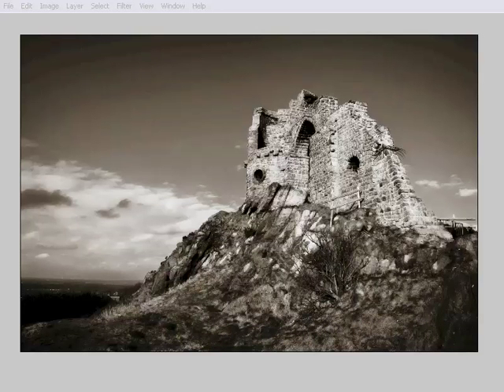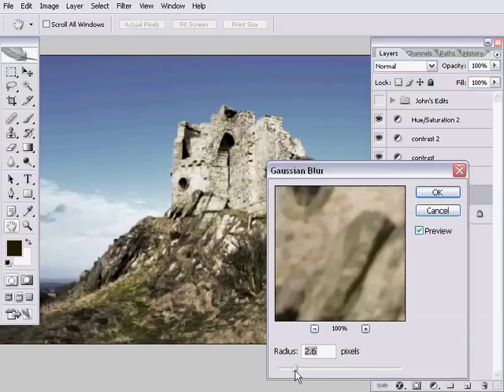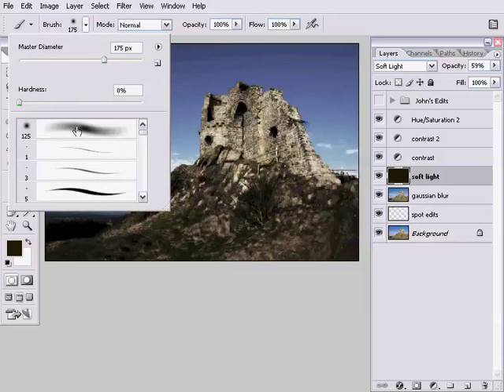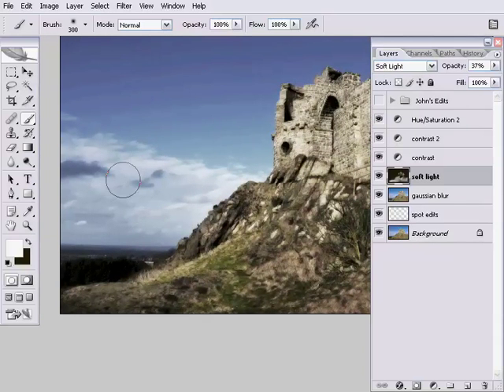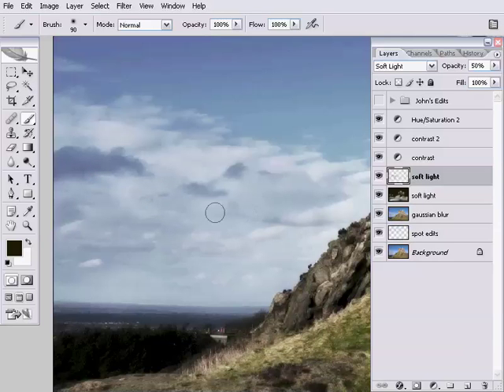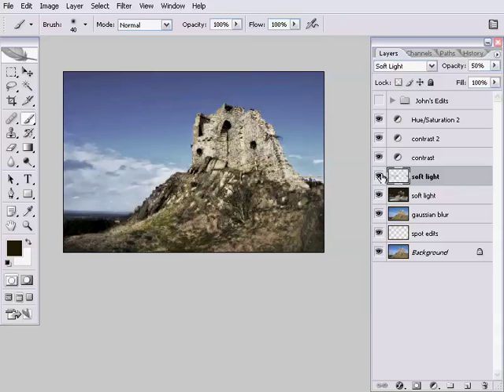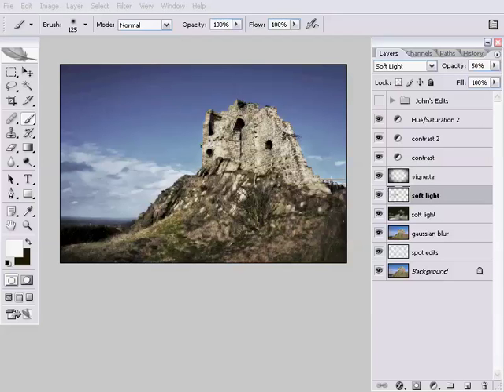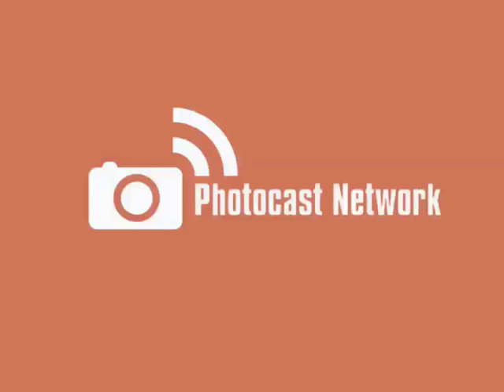Tutorial 10, Chapter 2 - Mow Cop Castle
Tutorial 2 basically finishes the colour version of the Mow Cop Castle image and makes ready for the sepia duo-toned version. We cover some work on adding contrast and punch by darkening and masking and then do some dodging and burning and add a vignette. Plus all the usual explanation of why I'm doing what I'm doing.